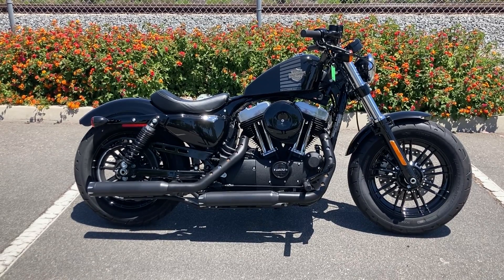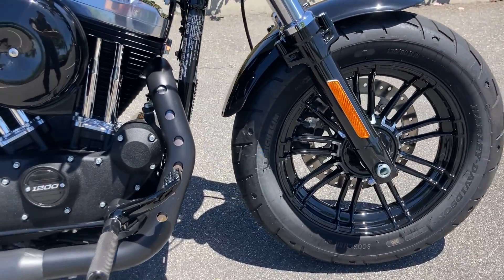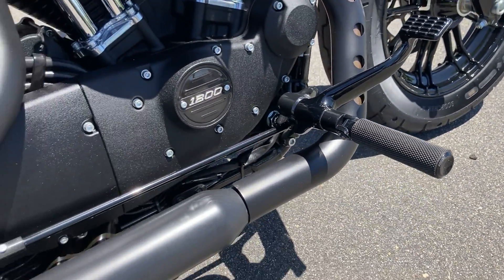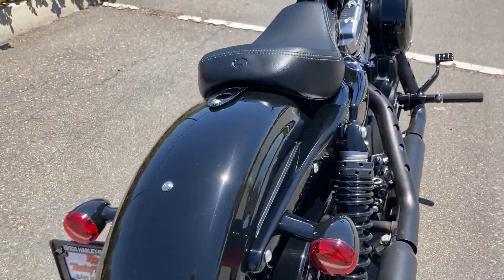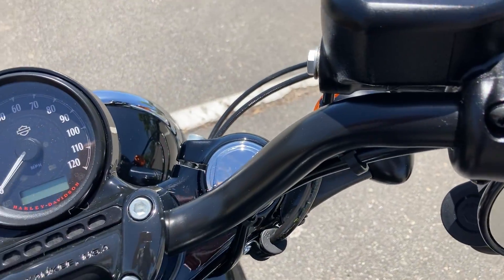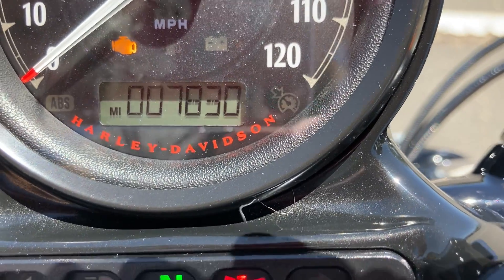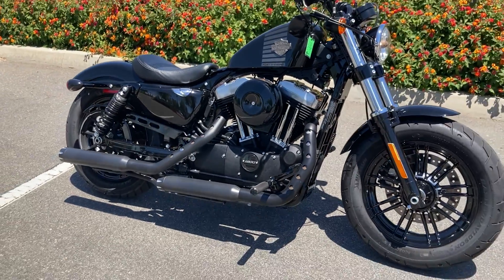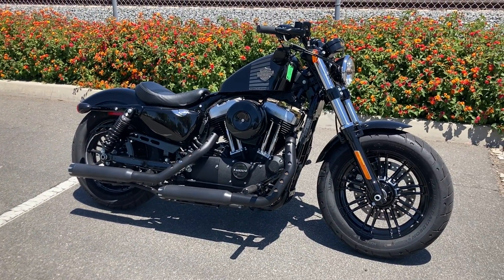2017 Harley-Davidson XL1200X Forty-Eight